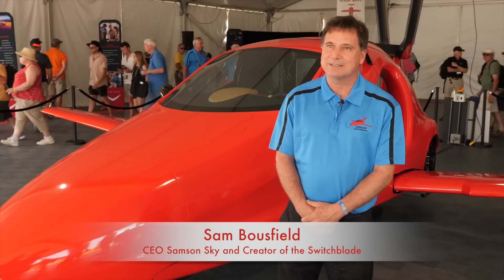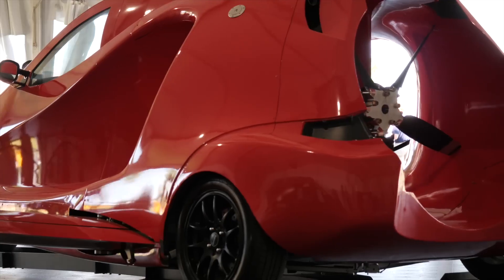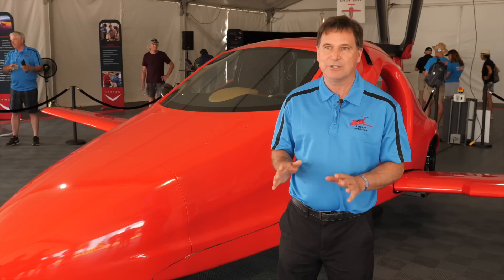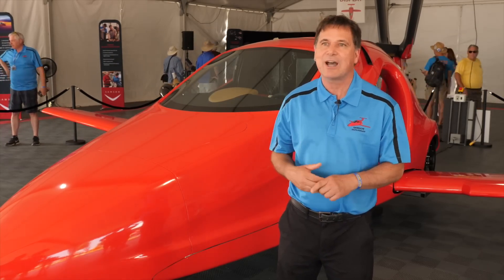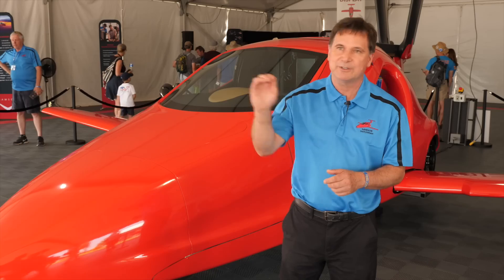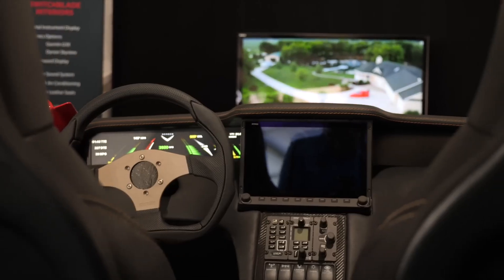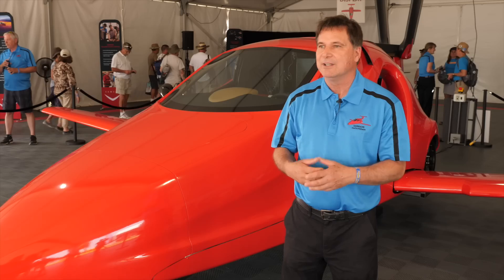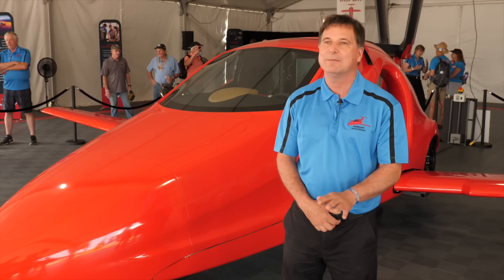Switchblade Flying Car Transitions From Drive-to-Fly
Artists dream the future, and that future is filled with flying cars. If you share that dream, the Switchblade® was designed for you. High performance in both modes. Wings and tail fully protected on the ground. Advanced flight instruments and customizable digital dashboard. SkyBrid ™ electric drive system. And now with the upgraded body design, it is more practical than ever. Welcome to an even brighter future!